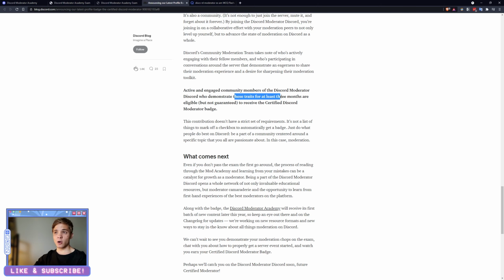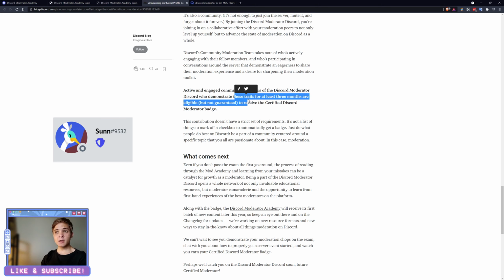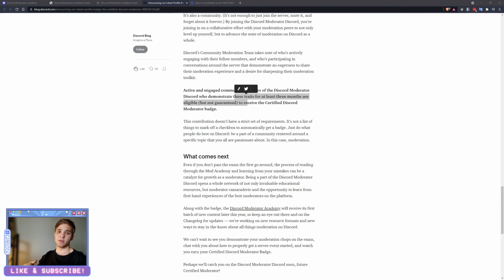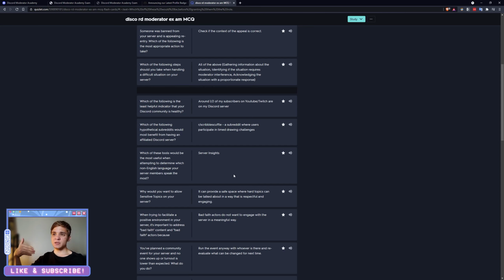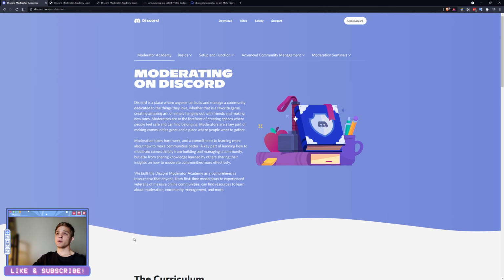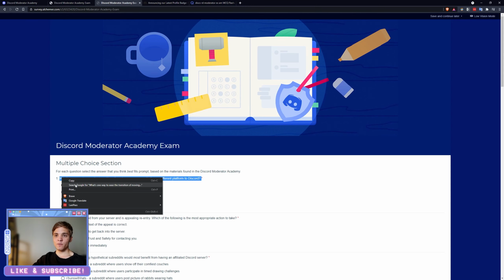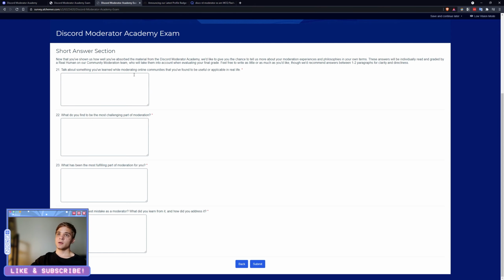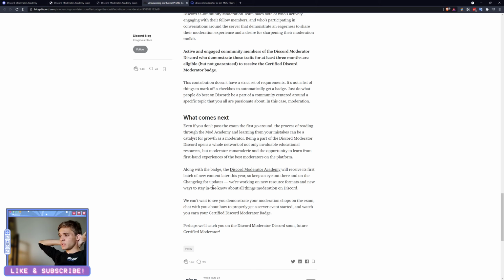DISCORD CERTIFIED MODERATOR BADGE | How to get it for free in 2021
This video covers how you can unlock the new Discord Certified Moderator Badge.

0:00 Introduction
0:10 Quick Guide to Getting the Badge
1:10 Misc. Info
2:31 Exam Answers & Detailed Info
7:15 Closing Points